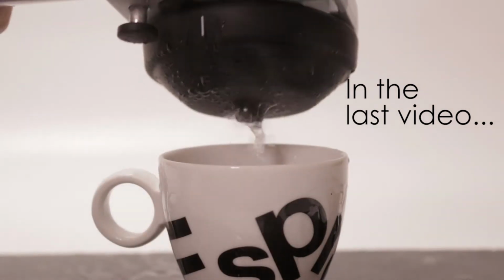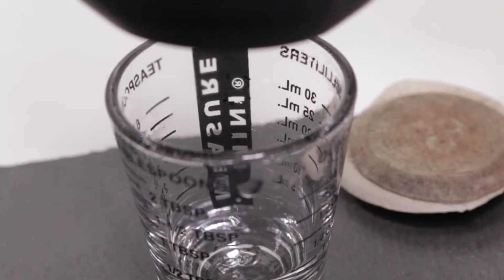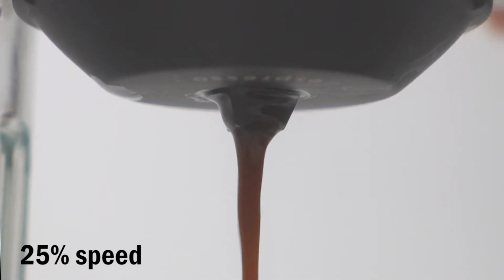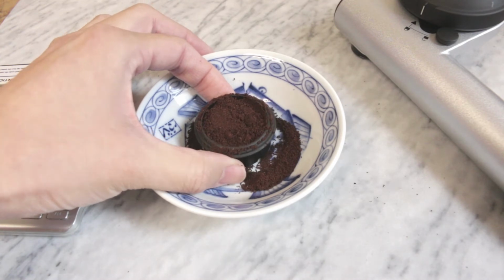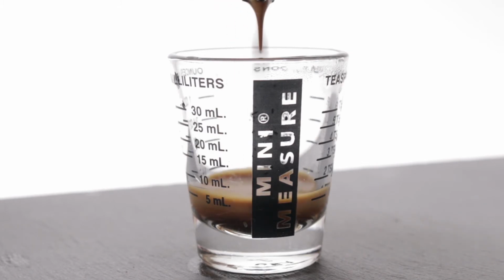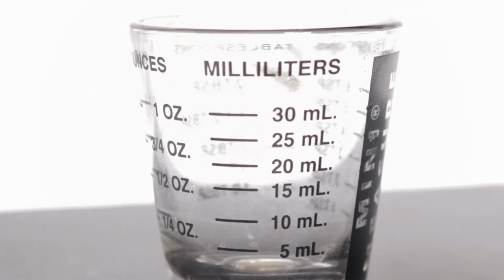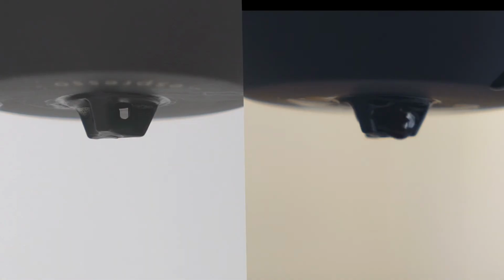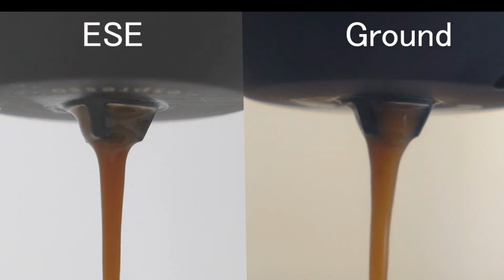Handpresso Espresso usage and testing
Link to item on Amazon
Link to Amazon Ideas

Recommended addons
Outdoor kit
Dome Case
Intense Portafilter

 Simple, light and compact, the Handpresso Pump enables you to drink an Italian espresso wherever you are.

     •   Coffee: short and strong (50ml) espresso
     •   E.S.E. * pods or ground coffee
     •   Pressure: 16 bar (by pumping)

*Easy Serving Espresso, Italian pod format

USE:

1 – Build up the pressure to 16 bar, with the pump, as with a bicycle pump.
2 – Add hot water (from a kettle or a thermos flask)
3 – Add the coffee of your choice and serve a  high quality espresso!

Handpresso Pump requires no battery nor electricity, just perfect for those who care for the planet.

Song: Joakim Karud - Thank You